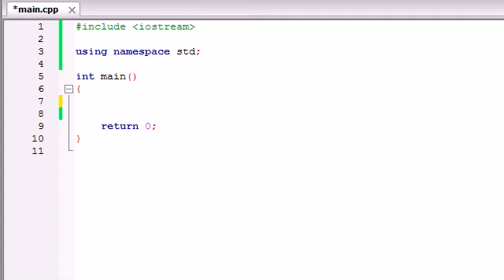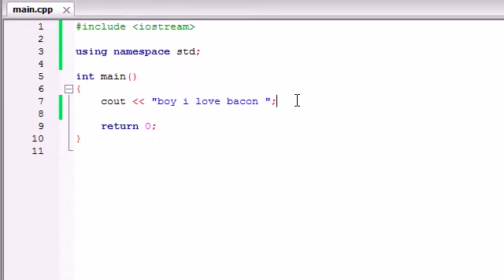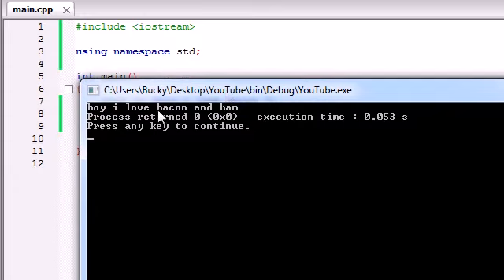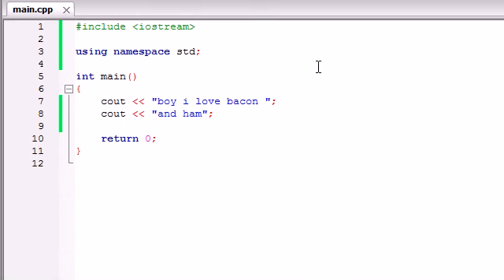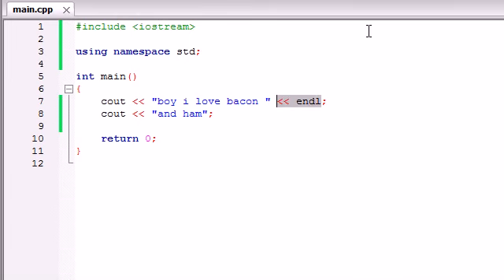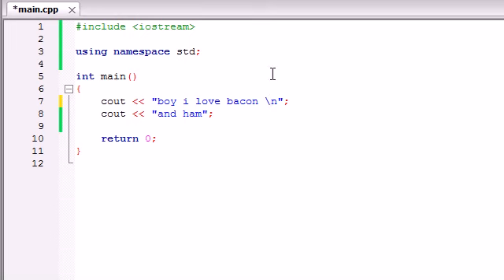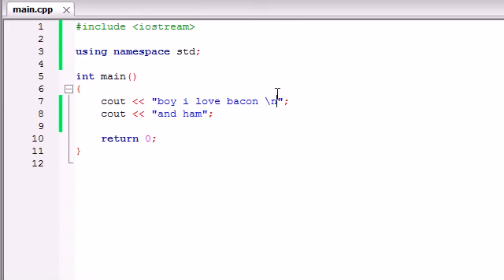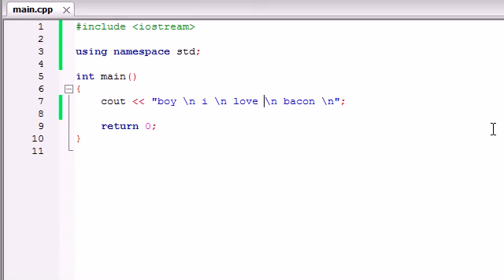Buckys C++ Programming Tutorials 3 More on Printing Text